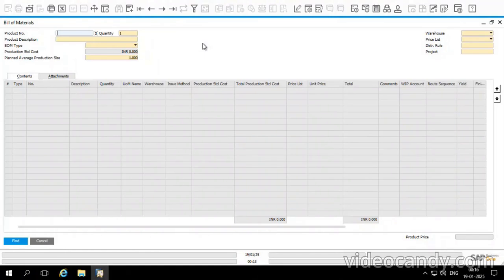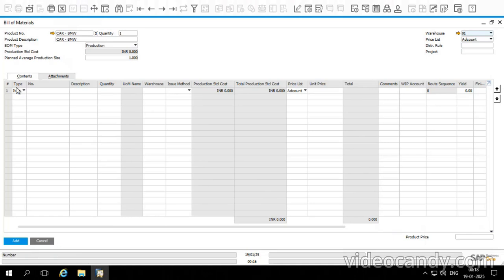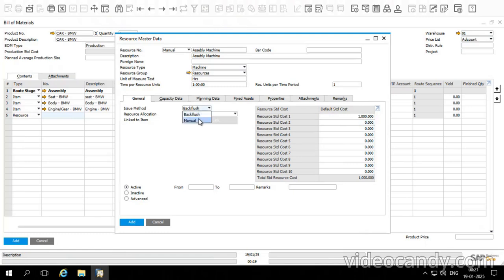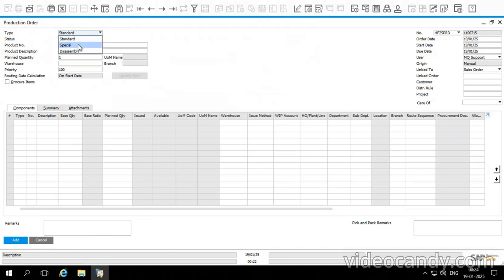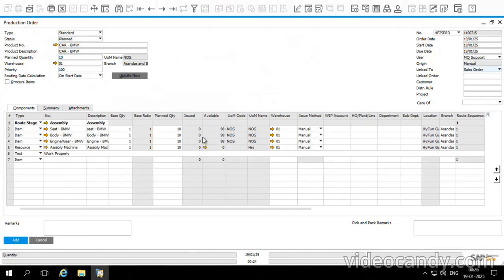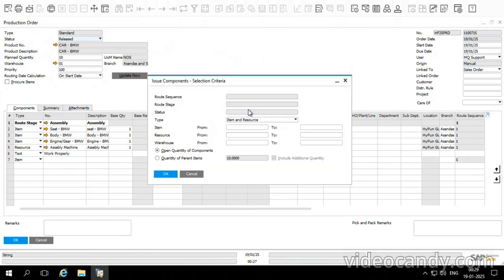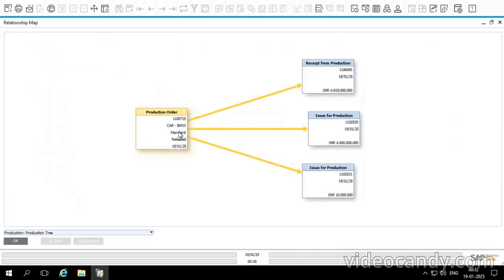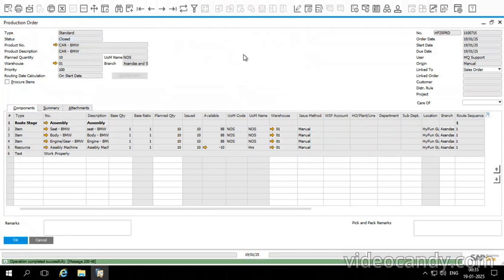"Master SAP B1 Production Order Processing: A Step-by-Step Guide for Beginners"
"Discover the ultimate guide to SAP Business One (SAP B1) Production Order Processing in this easy-to-follow video. Whether you're new to SAP B1 or looking to improve your manufacturing processes, this tutorial walks you through:
✔️ Creating and managing production orders
✔️ Step-by-step processing for efficient manufacturing
✔️ Pro tips to streamline your workflow